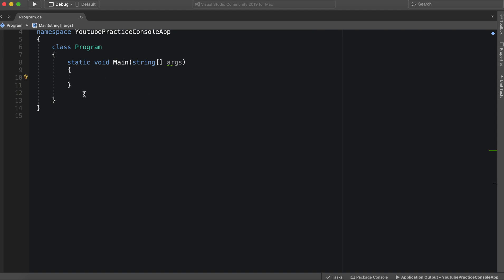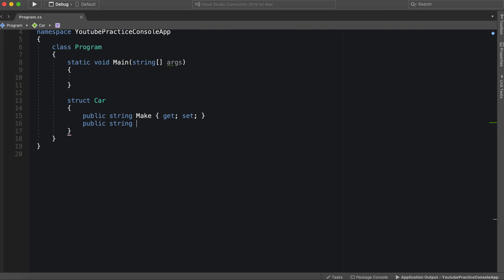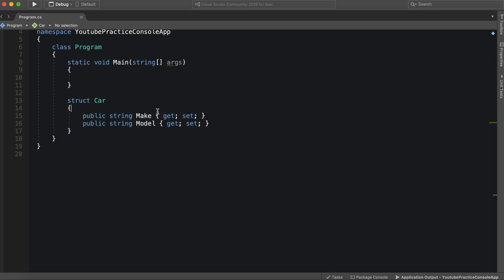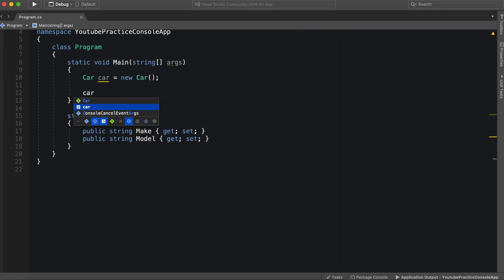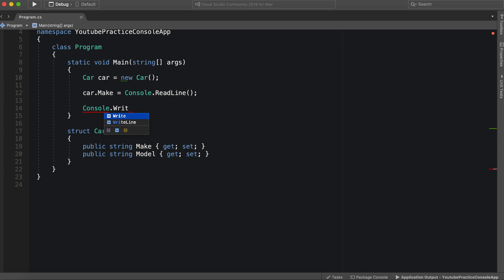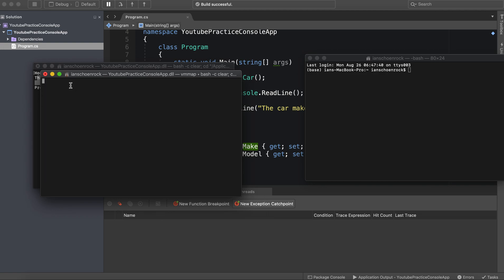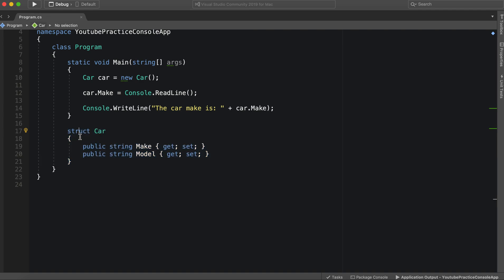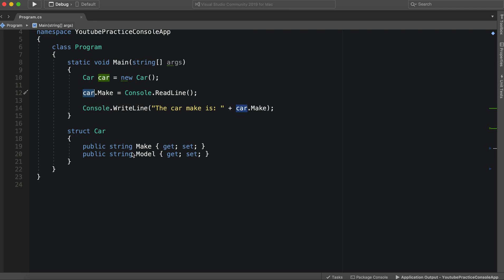C# Tutorial: Structs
In this lesson I go over structs and how to use them.